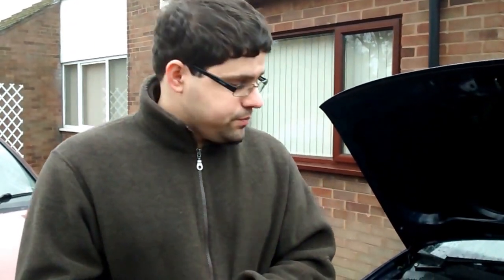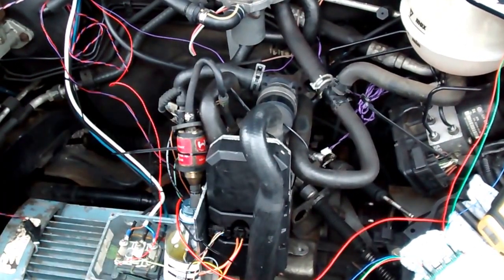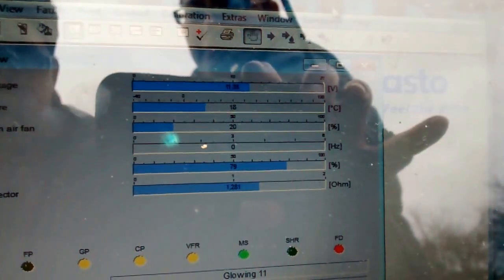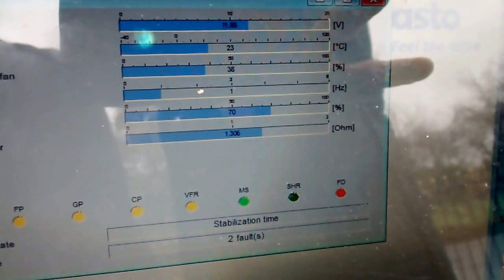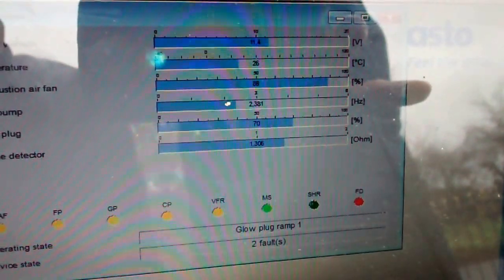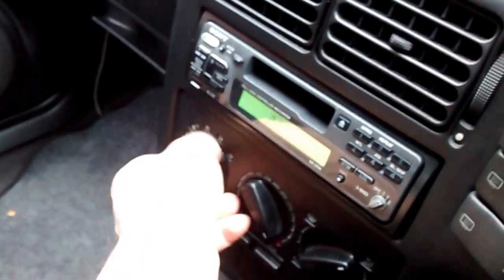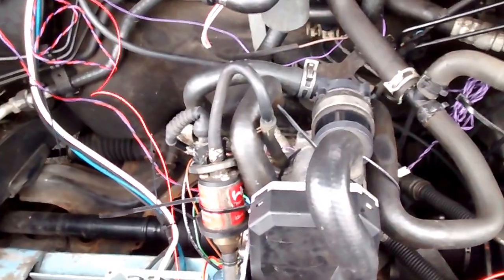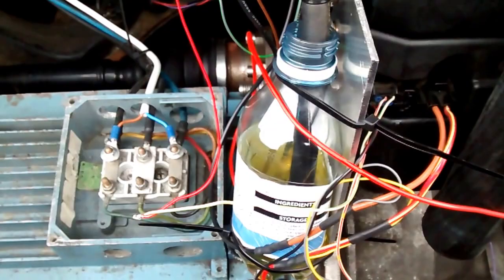Webasto Diesel heater on Electric car DIY (Part 1)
Part one:
Testing a Webasto Diesel heater on a electric car.
Shows the unit starting up, going into full load and how long it takes to ramp up the temperature of the car inside.

Note: This is a test setup, The final version will be based on a thermotop V unit, fully controlled by W-BUS.